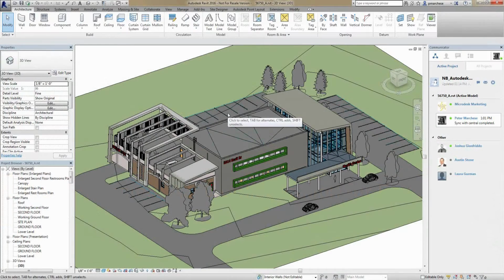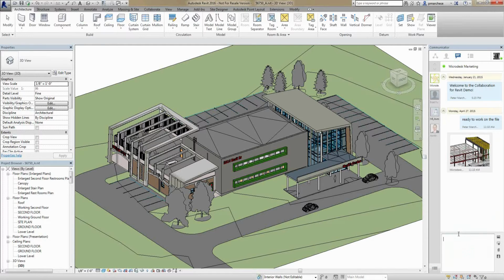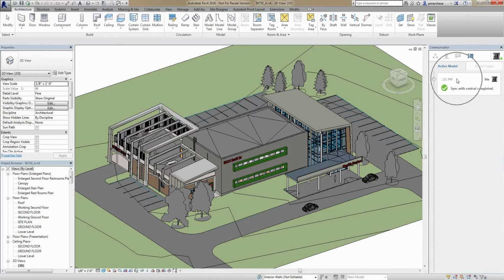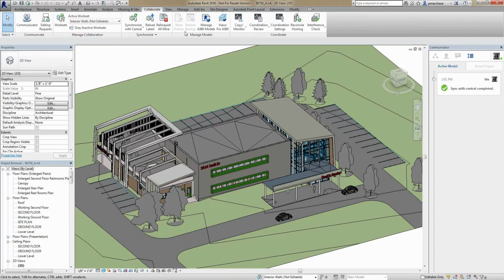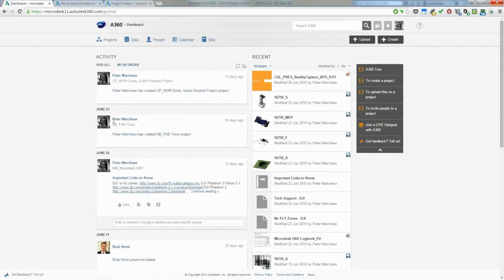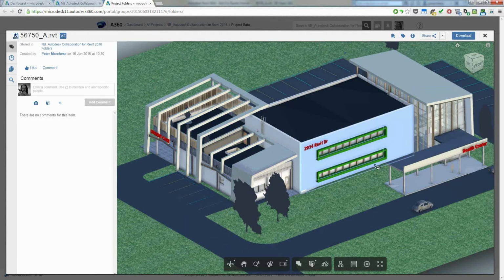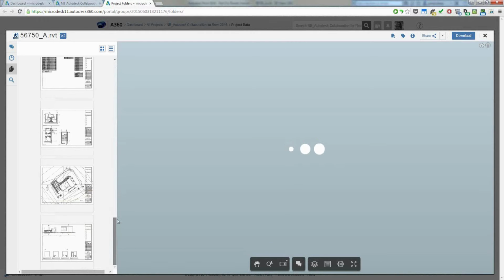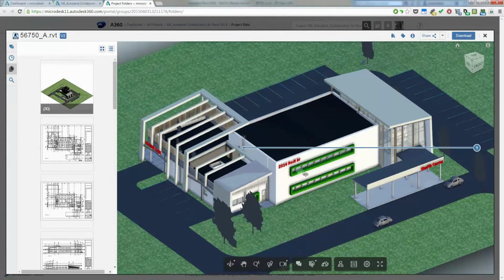Get Connected: A360 Collaboration for Revit - Collaborate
In this video clip, Senior Consultant, Peter Marchese, deomonstrates how A360 Collaboration for Revit can get your project partners connected-saving you time and money. We will walk you through how A360 enables improved communication and collaboration by using a true centralized cloud-based workspace.